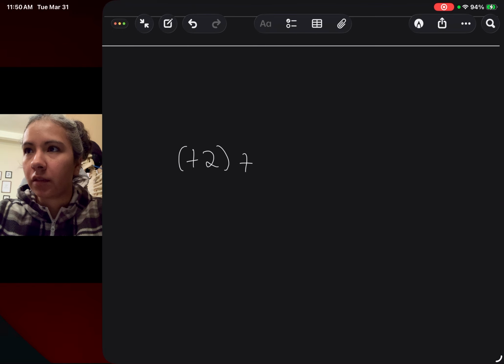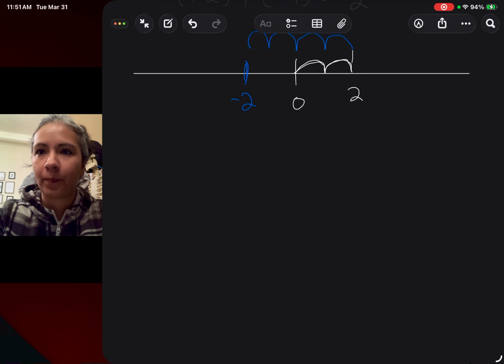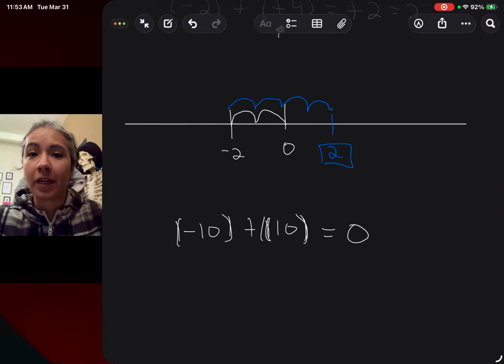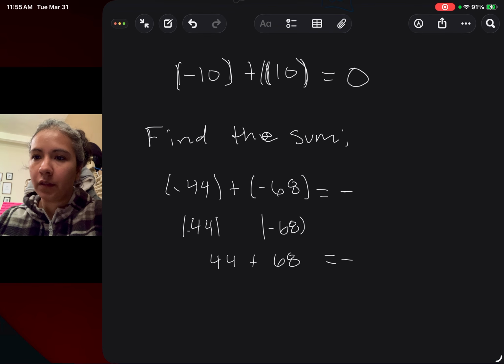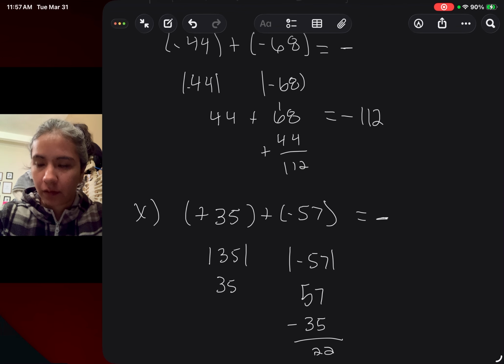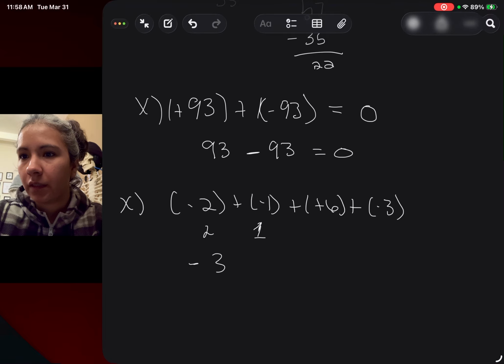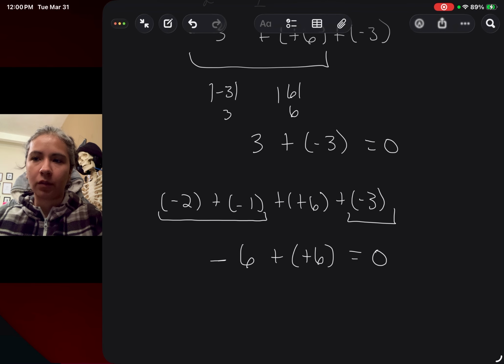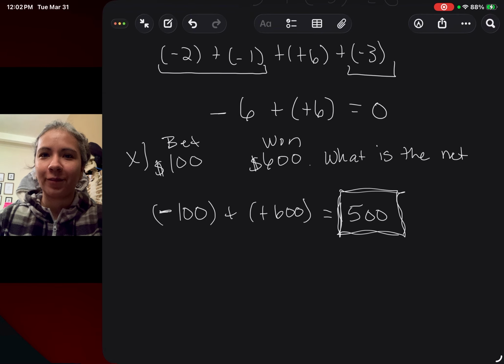Adding Signed Numbers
In this lesson, I explain how to add signed integers using rules and number line examples.

Topics covered include:
- Adding integers with the same signs and different signs
- Using absolute value to determine the sign of the answer
- Understanding why opposite numbers add to zero
- Solving problems with multiple integers
- Applying integer addition to real-world examples like gains and losses

This lesson is helpful for students learning integer operations and pre-algebra concepts.